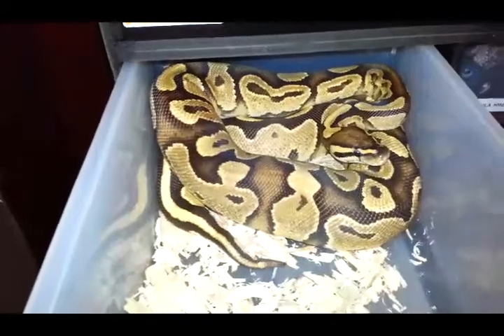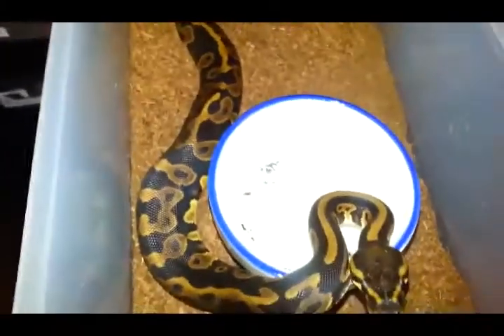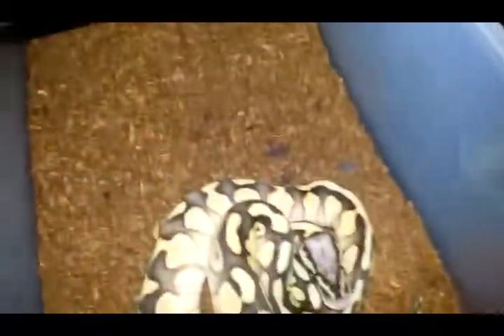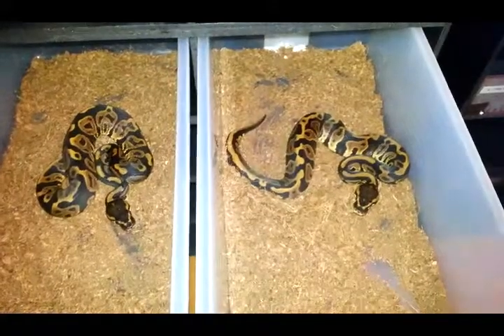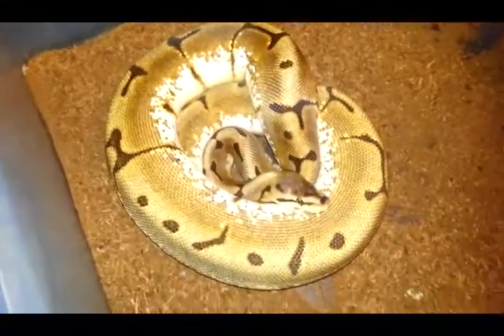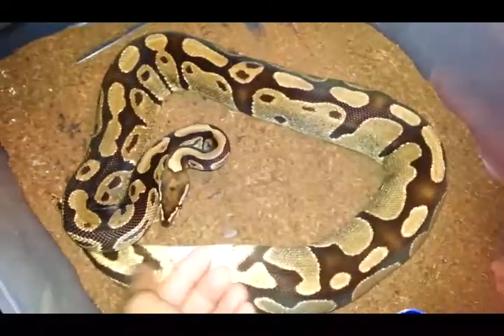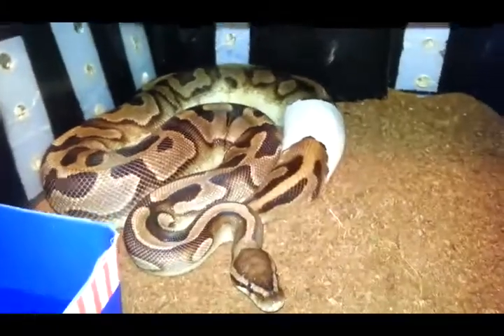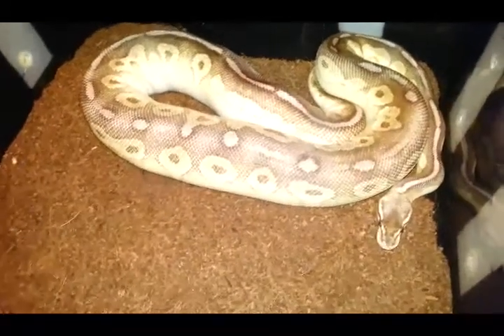Ball Python Update